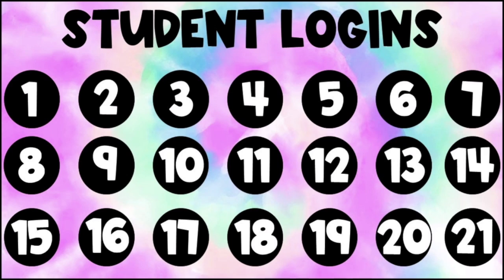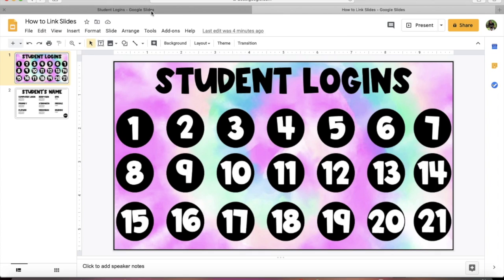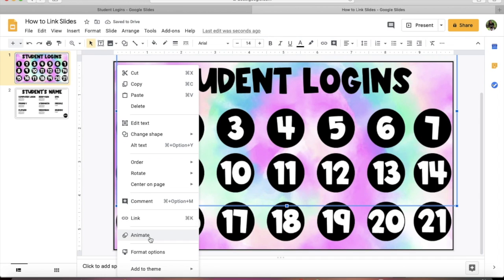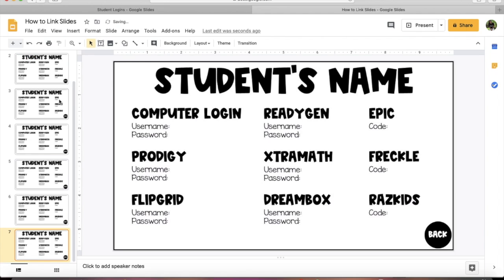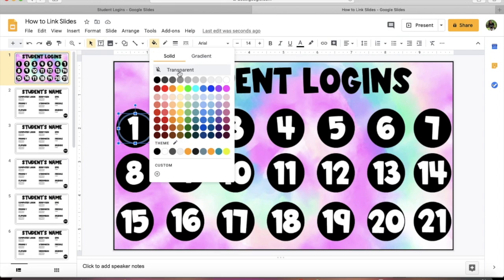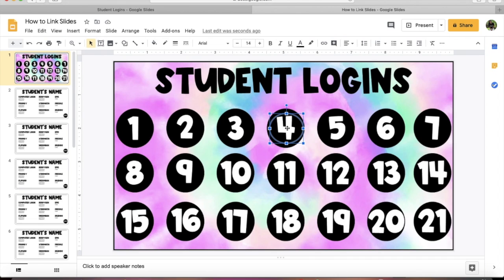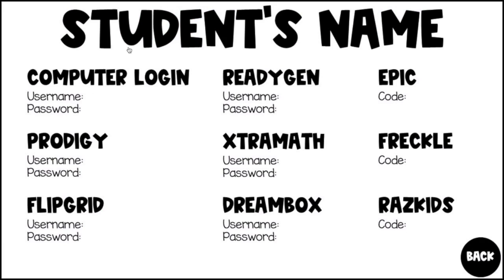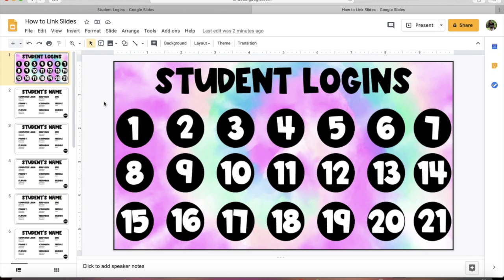linked google slides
This video is about linked google slides